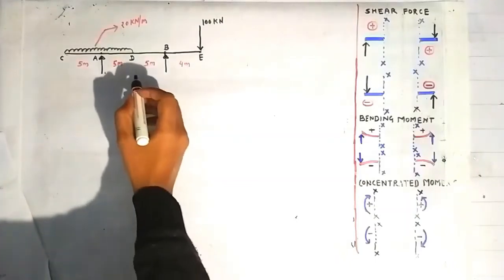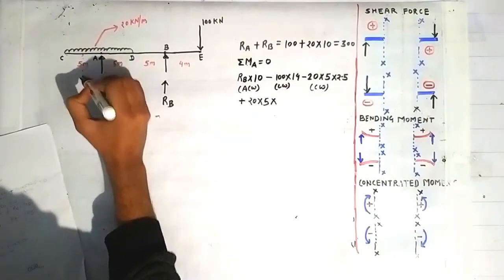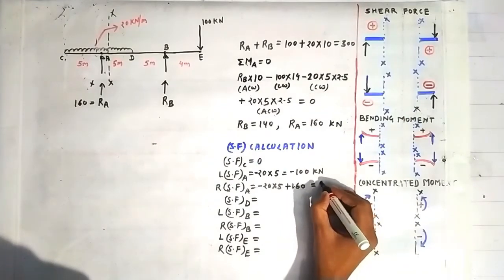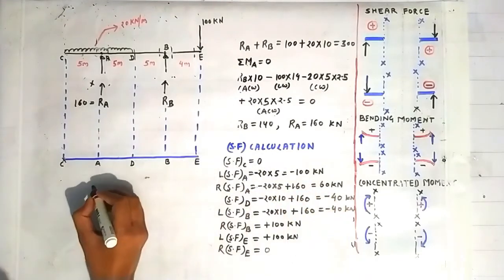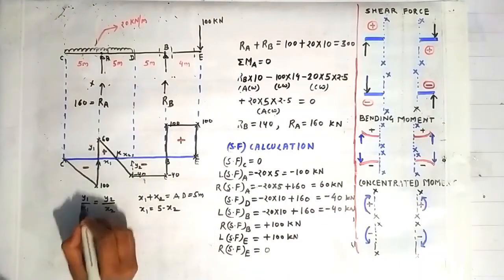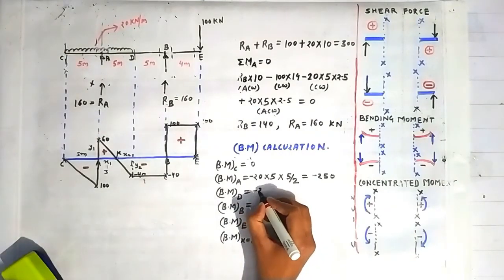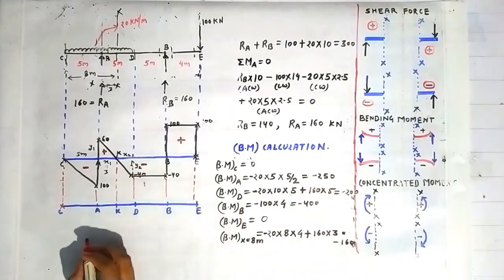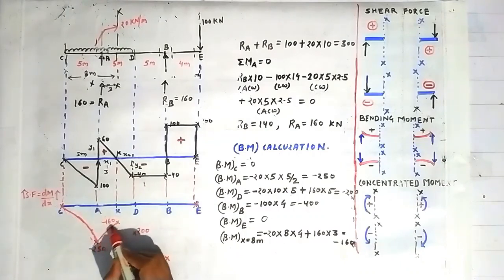OVERHANGING BEAM WITH UDL SHEAR FORCE AND BENDING MOMENT DIAGRAM,OVER HANGING BEAM SFD AND BMD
this video contains shear force and bending moment diagram for an over hanging beam carrying uniformly varying load and a point load.